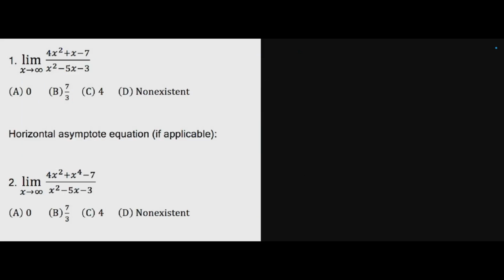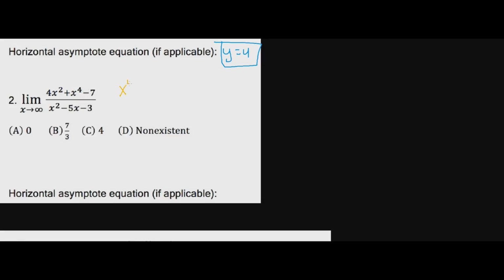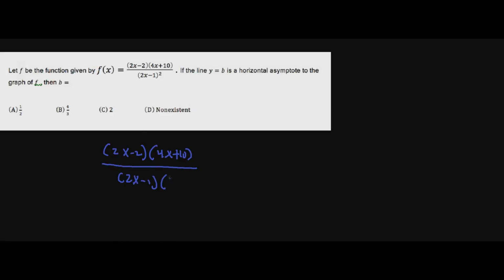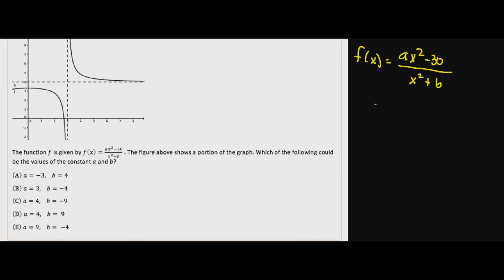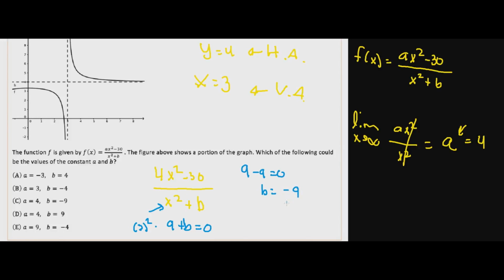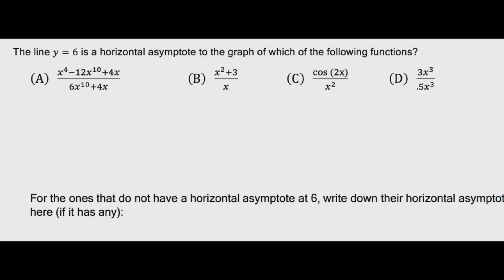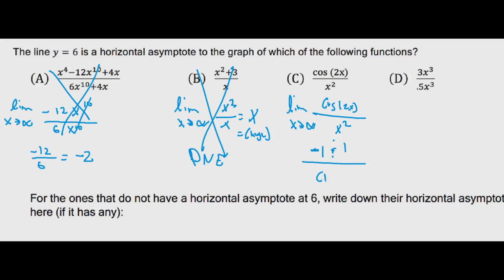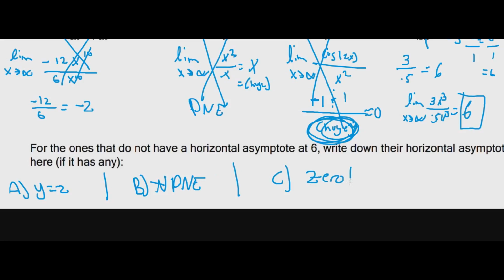Graphical Analytical Horizontal and Vertical Limits Part 2